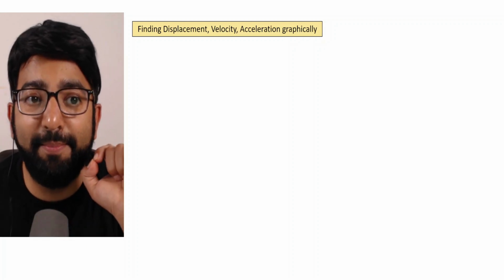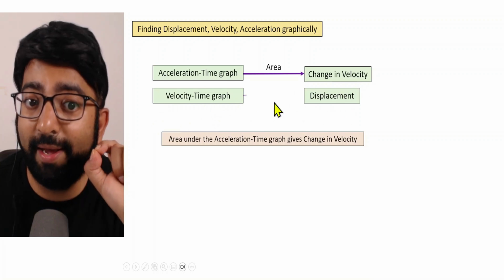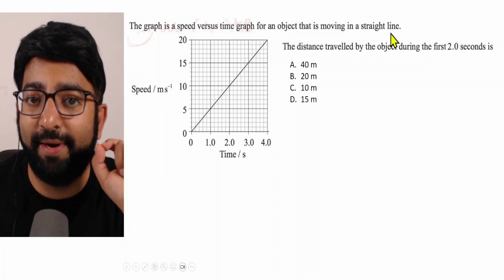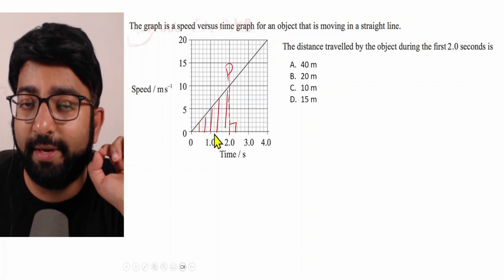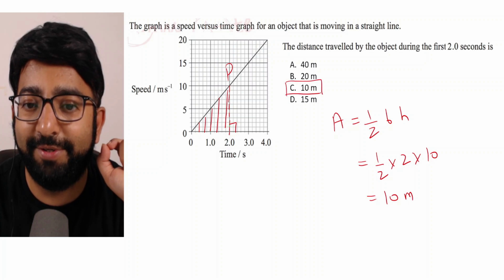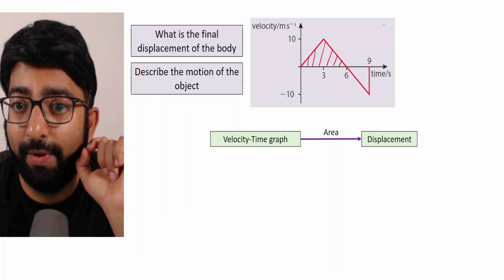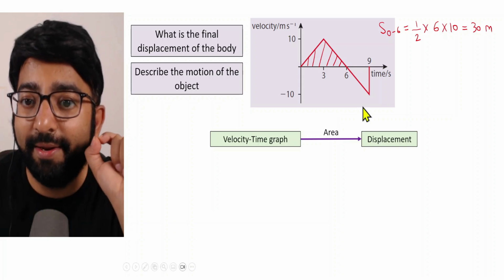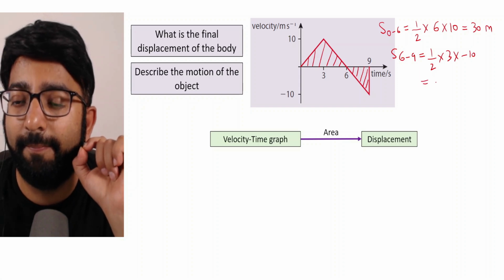Finding Distance graphically